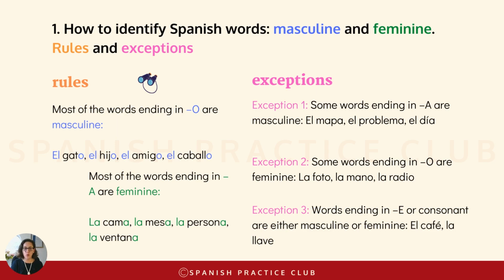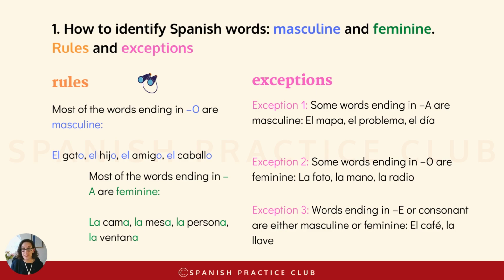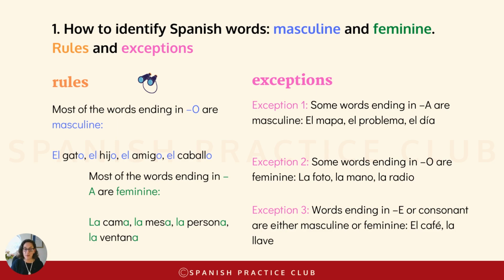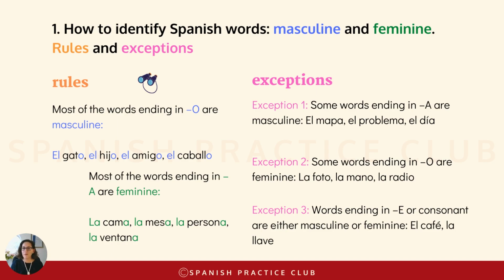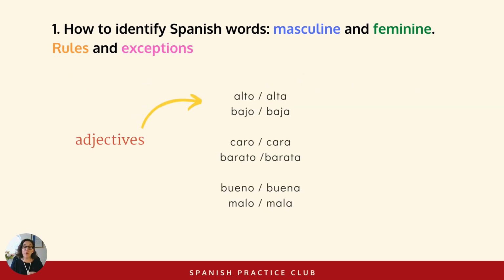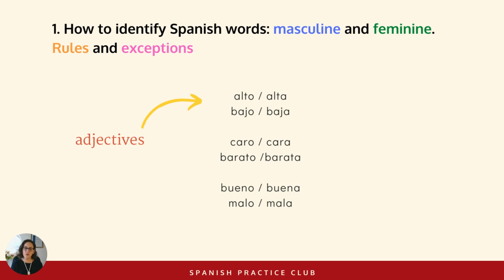How to identify Spanish words by gender: masculine and feminine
This mini-lesson is part of Lesson 1 - Course 1 (V3) by Spanish Practice Club, "Supercharge Your Spanish Conversation With Speaking Practice" (A0-A2)

In this mini-lesson you will learn how to identify Spanish words by gender: masculine and feminine.

If you'd like to learn additional information on this topic, watch our 4 TOP TIPS + PATTERNS of the Spanish language on this video